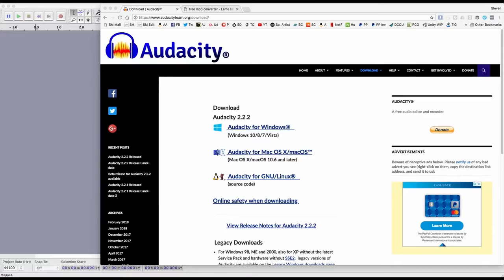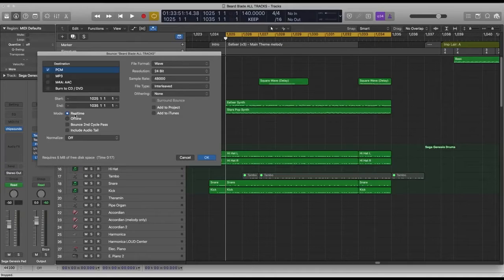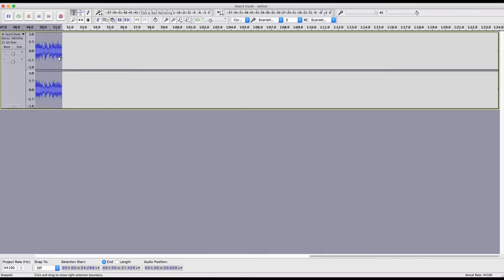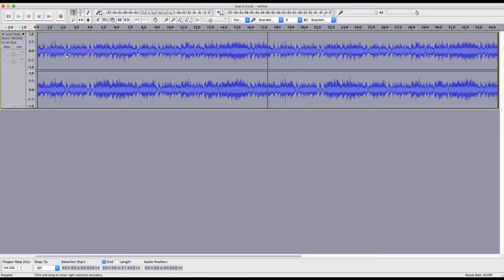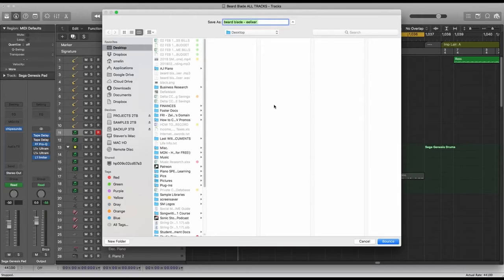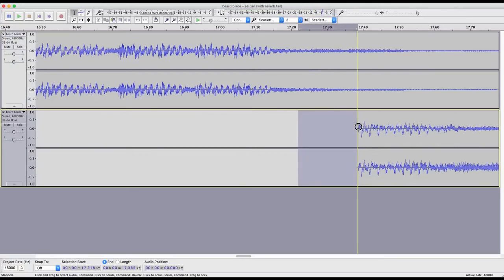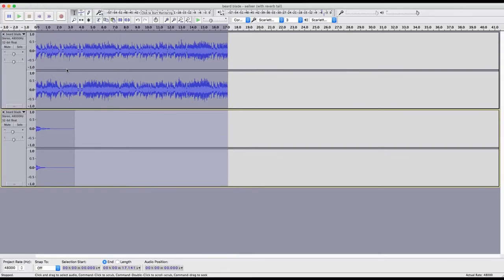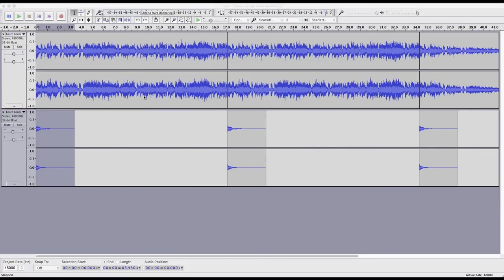How to Create Video Game Music Loops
Learn how to create seamless game music loops (with reverb tails!) ready to deliver to game developers.

✅ Download my free guide 10 Steps to Become A Game Composer ($17 value!)